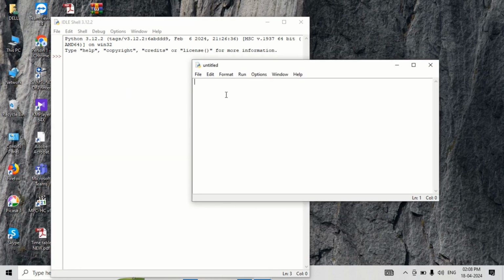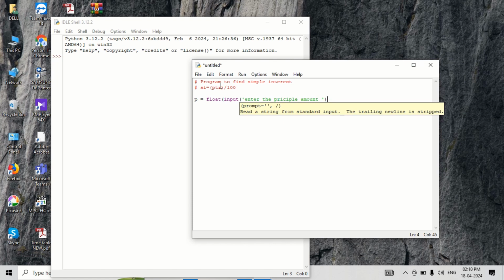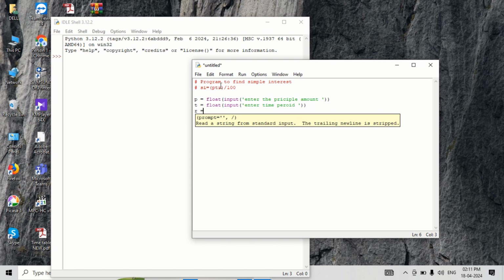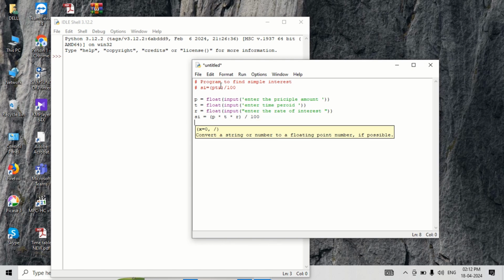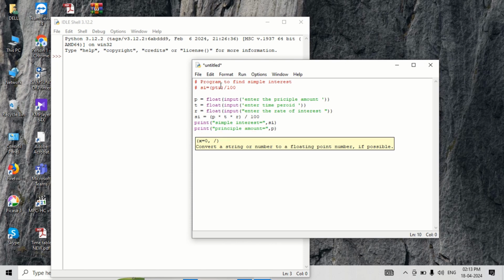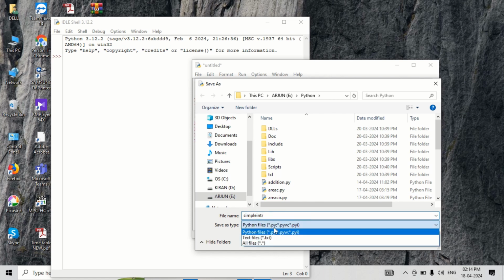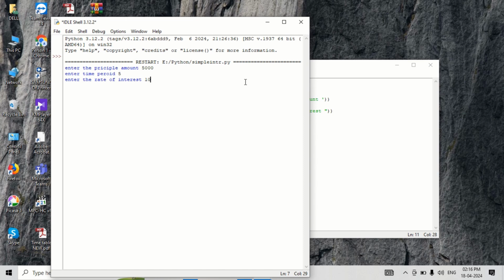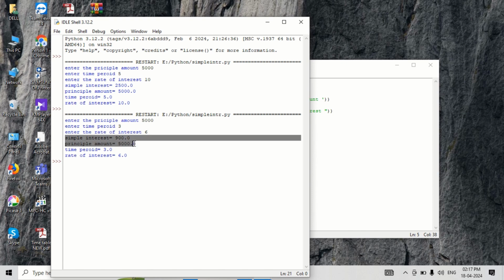Python Program to Find Simple Interest. Gain The Knowledge and Rule The World.